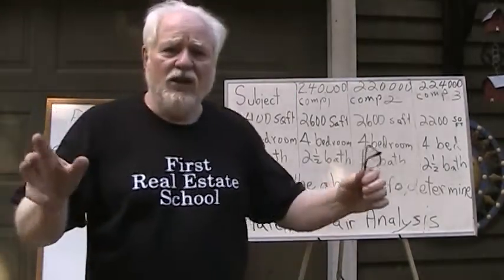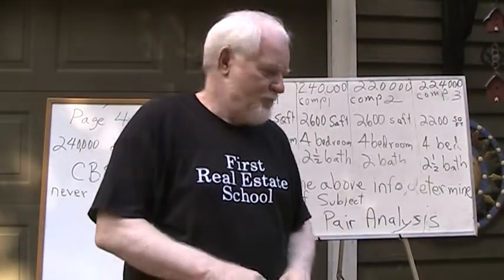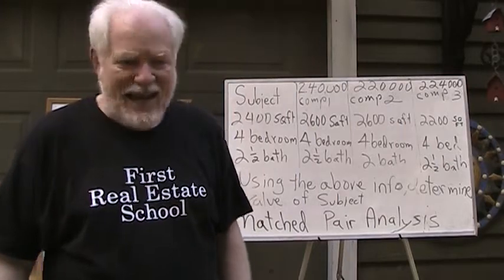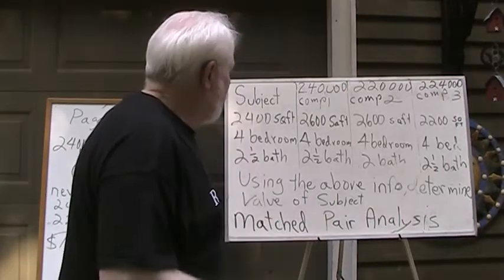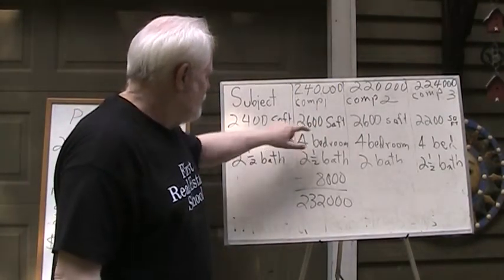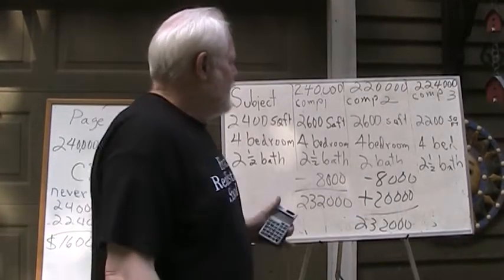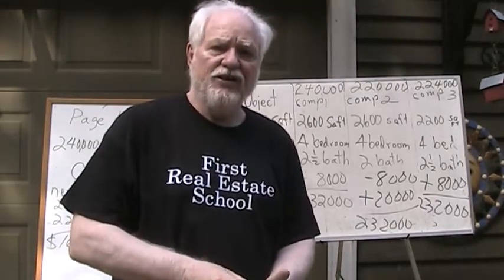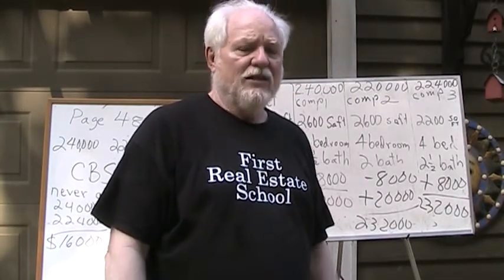Ron Climer explains Compareable Market Analysis CBS CIA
If you are soon taking the North Carolina real estate exam, this video and the other black shirt series will help you.  The North Carolina exam is 15% math.  It is very hard to pass if you can not do the math.  It costs $164 to take the exam the second time.  Passing the first time seems like a god idea to me.  This will help.